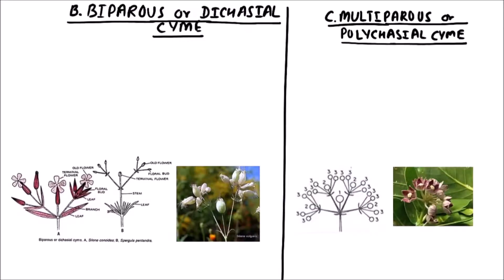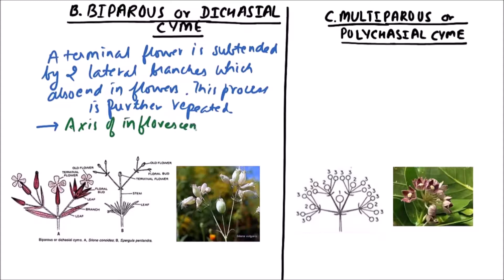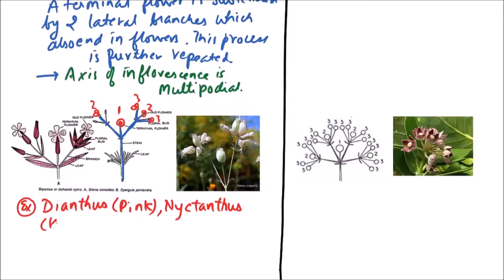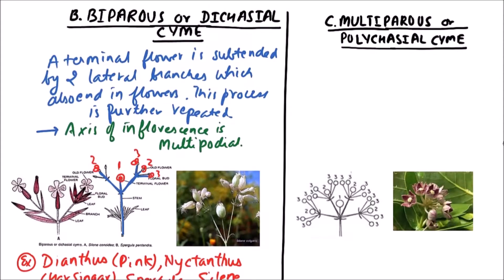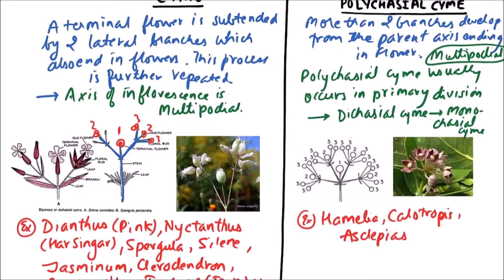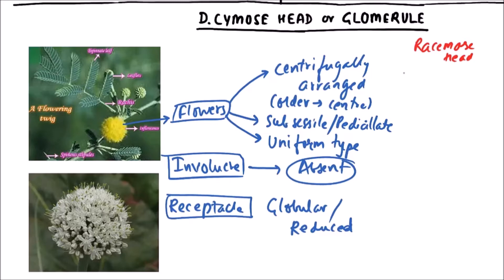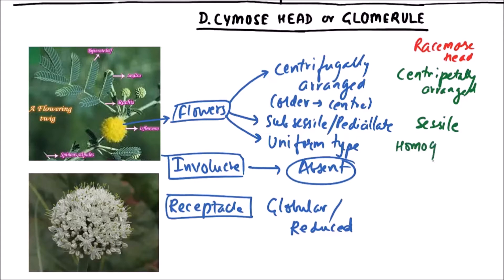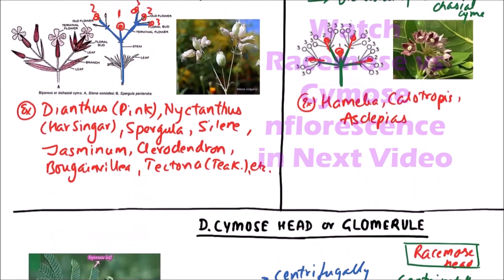BOTANY XI.05.080 – Morphology of Angiosperms – Dichasial, Polychasial, Cyathium Inflorescence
In this video on Morphology of Angiosperms, Dichasial, Polychasial and Cyathium Inflorescence are discussed.